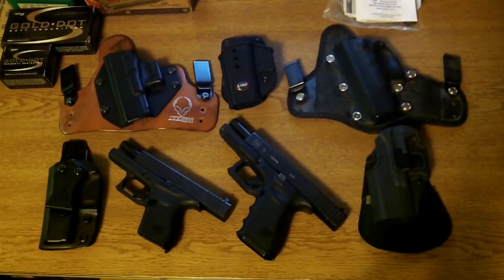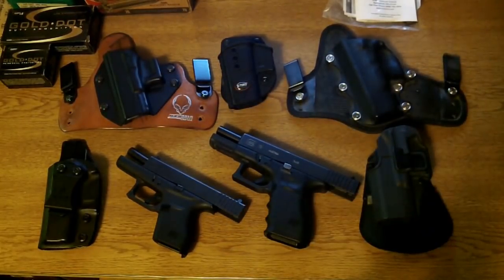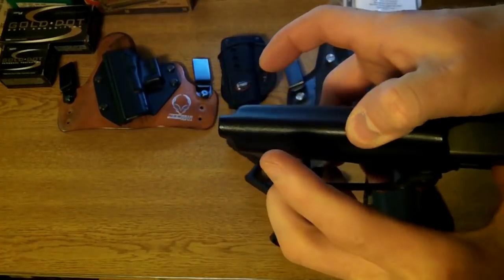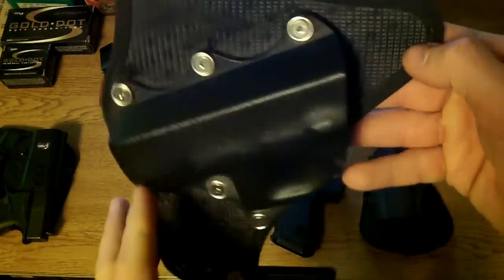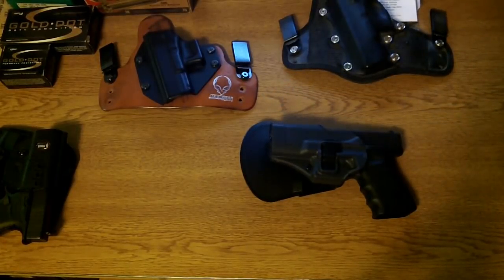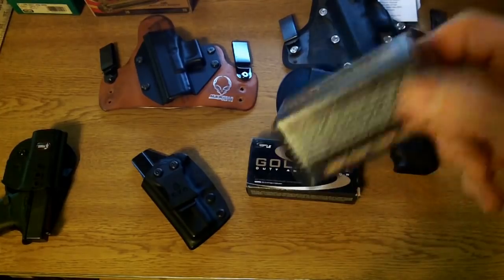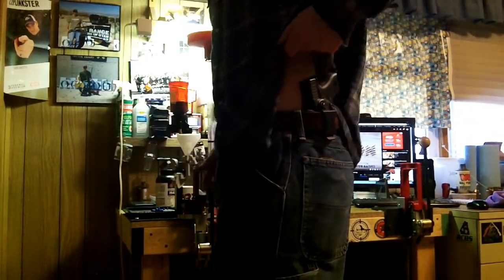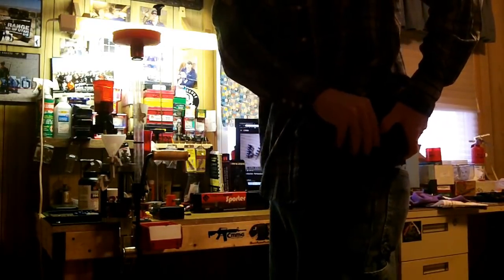VR to The Peck's 2A America Cold Weather Carry Gun Challenge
I have been tagged by Loads of Bacon to do a VR to The Peck's 2A America Cold Weather Carry Gun Challenge.  In this video I will show you how and what I carry.  I am Tagging Kyle Lusk and Tinman for a Video Response.

Peck's 2A America "Cold Weather Carry Gun Challenge